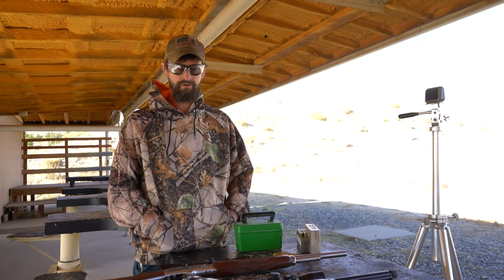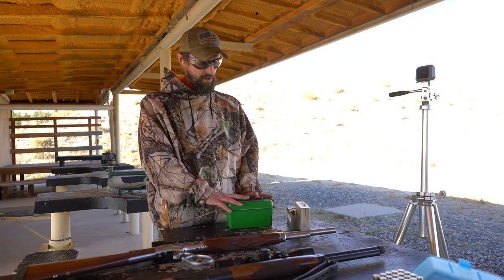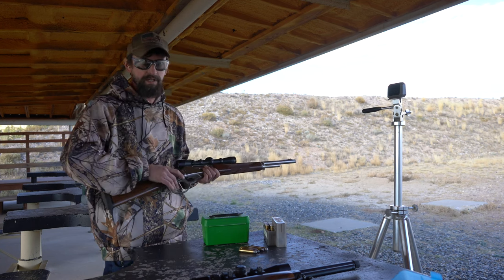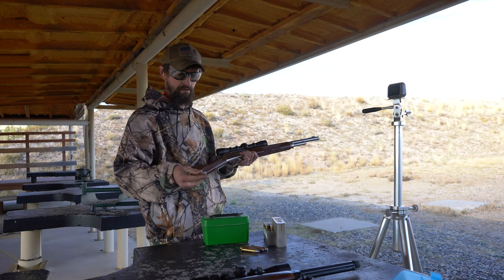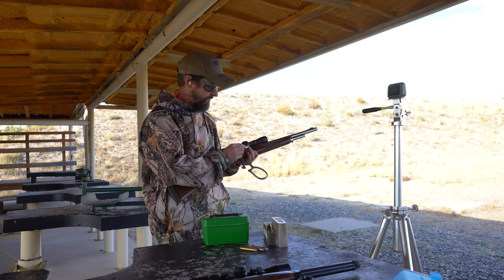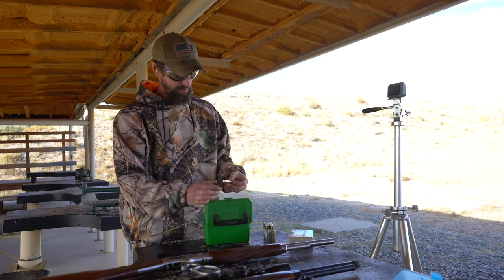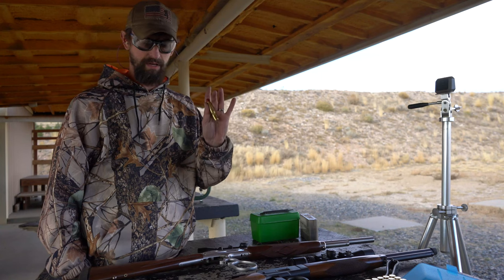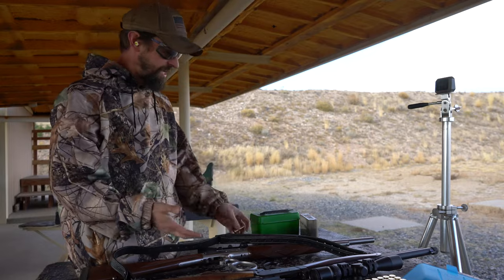Ask The Gunsmith Ep 7 - The 500 S&W and the 45-70 Chronographed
In an apples to apples comparison with same weight bullets and same barrel lengths the 500 Smith & Wesson Magnum generates more power than the 45-70.

Check out Big Horn Armory's Website! Also like and follow Big Horn Armory on Facebook, Instagram and Twitter!